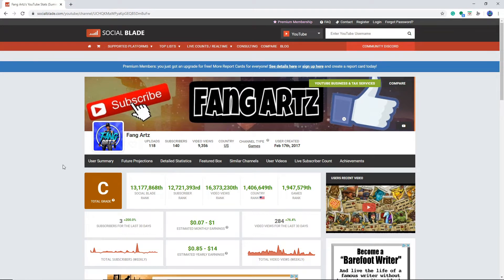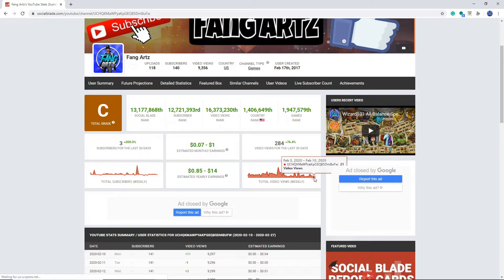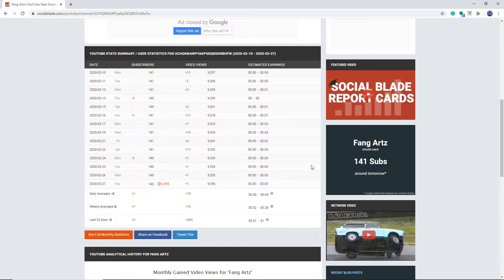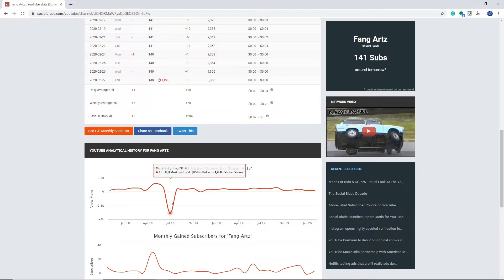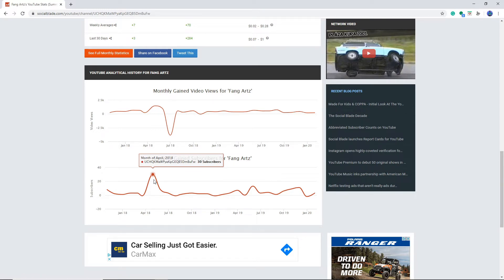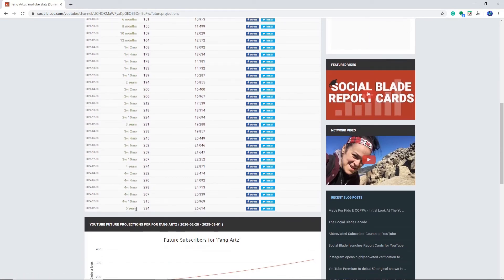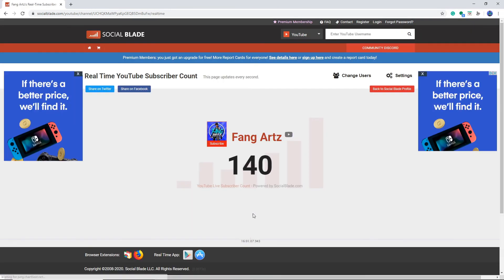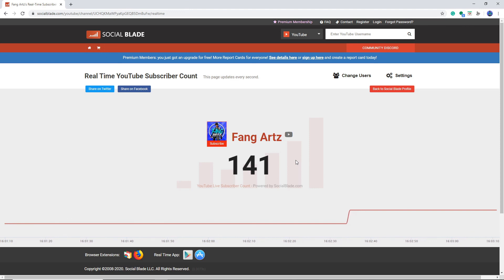Looking at my Social Blade report card